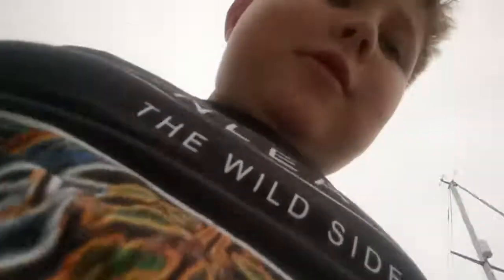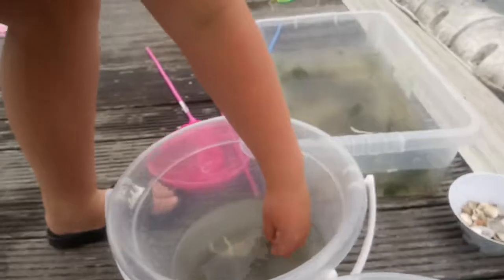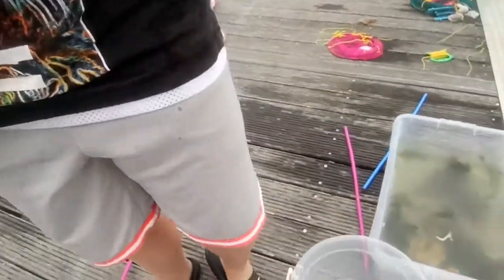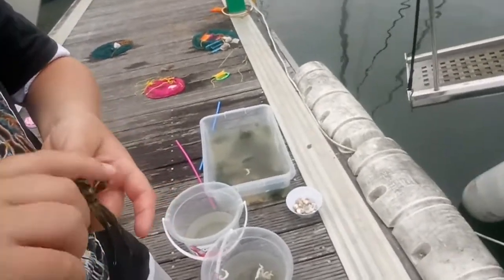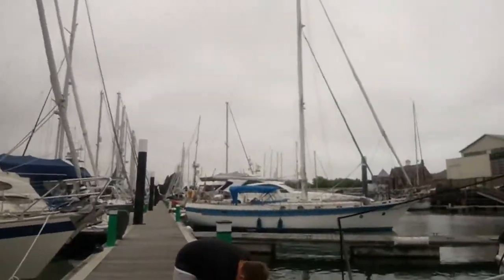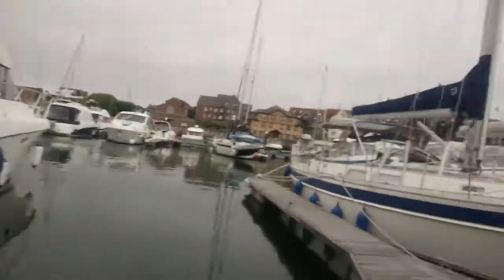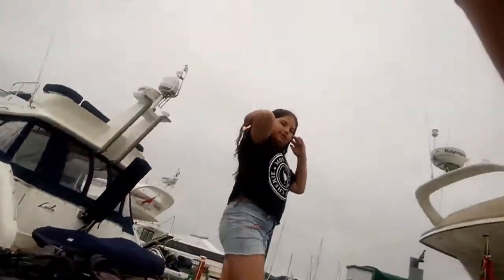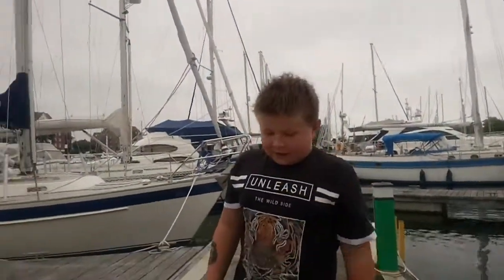Crab mania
Manic,